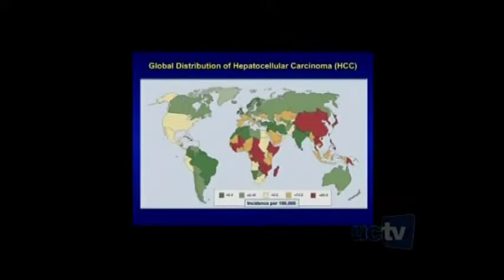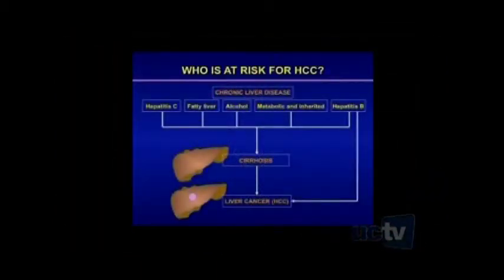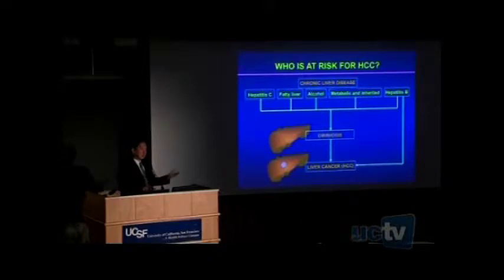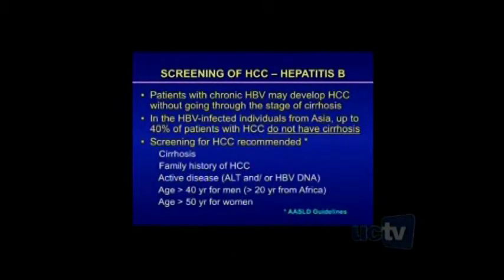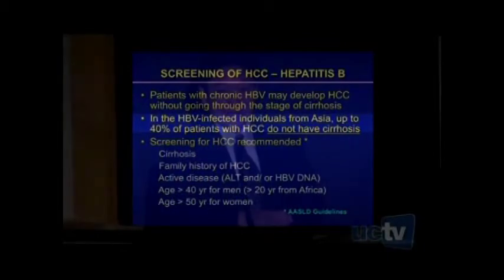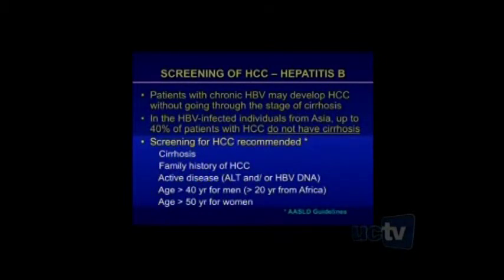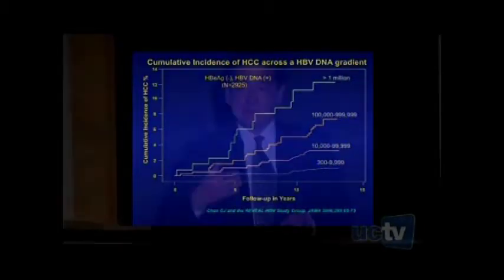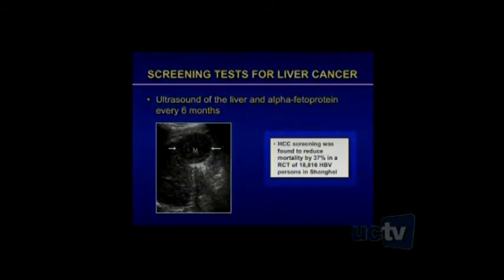UCTV Cancer Info Part 2.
(The Liver Cancer Epidemic)  Hepatocellular Carcinoma, Who is at Risk, Liver Disease in U.S. Screening of HCC - Hepatitis B
Nancy Ascher, MD and Francis Yao, MD From the Department of Surgery, UCSF